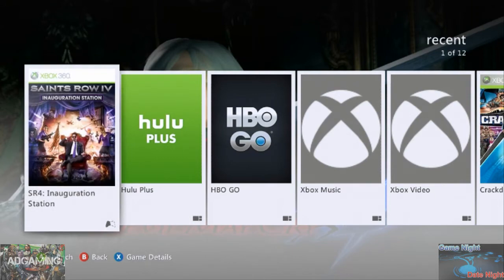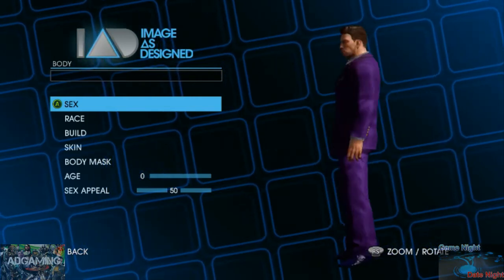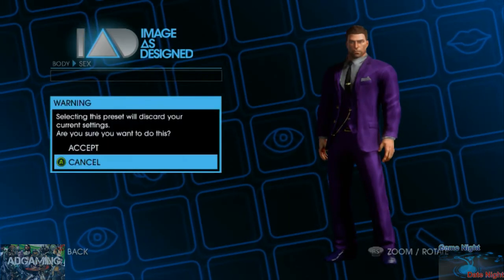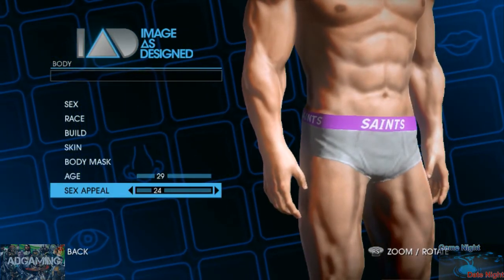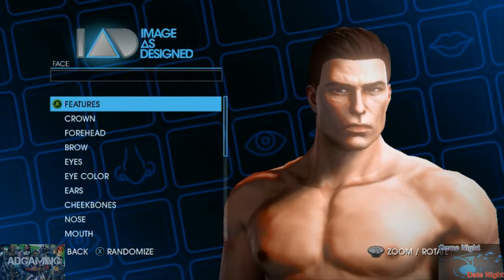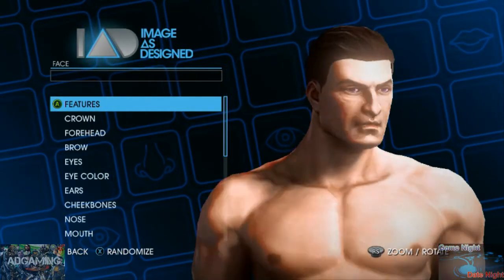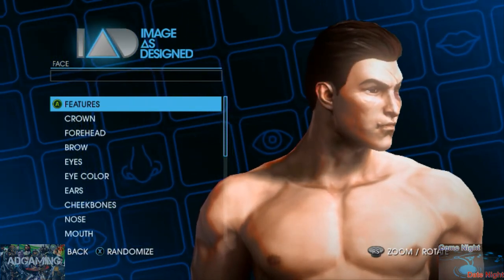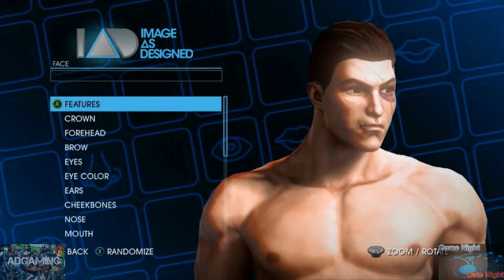Saints Row IV Demo: Inauguration Station pt 4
this my  Playthrough of Saints Row IV Demo: Inauguration Stationin  With live Commentary